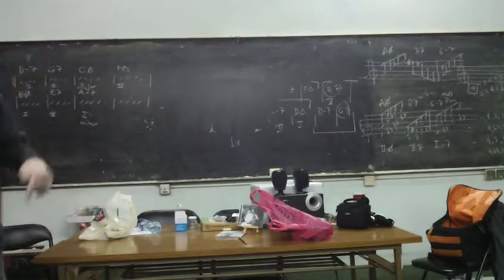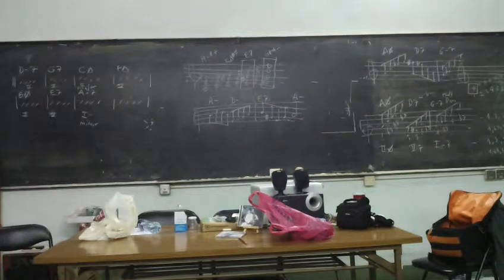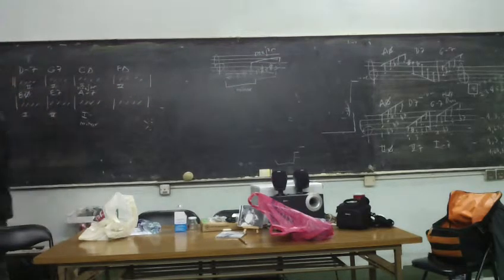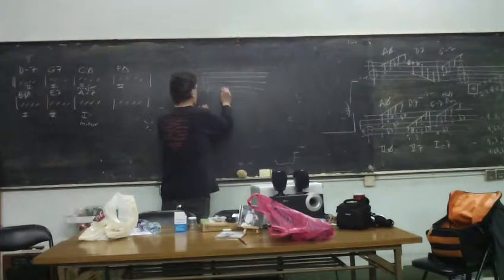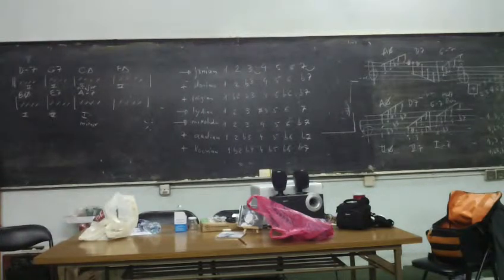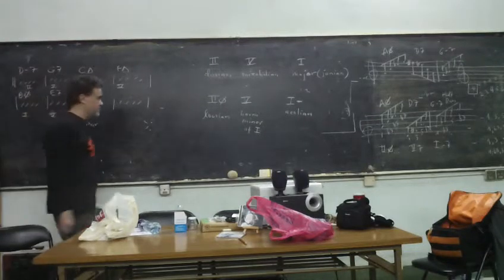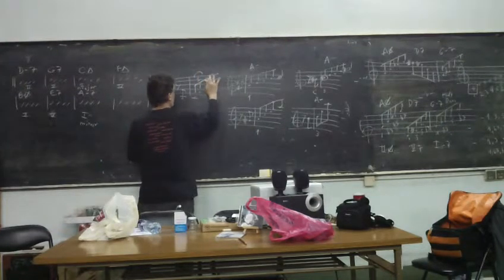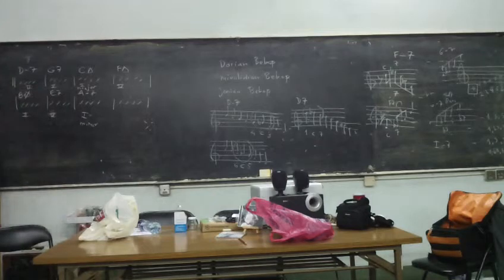Ze Eduardo Workshop 2013-01-21